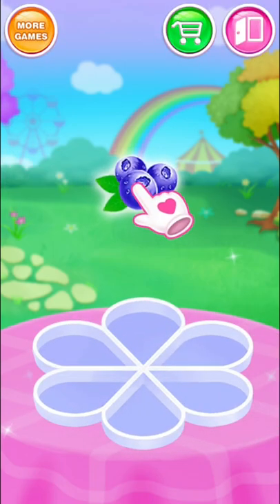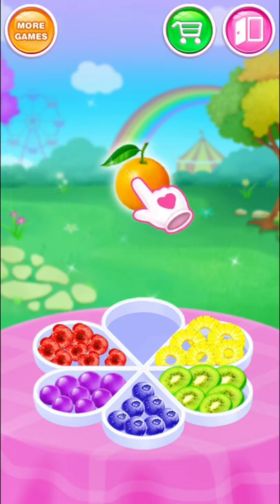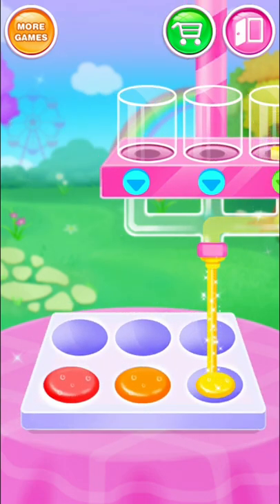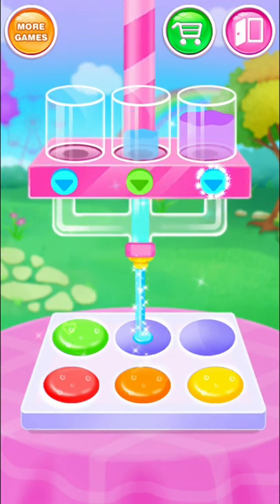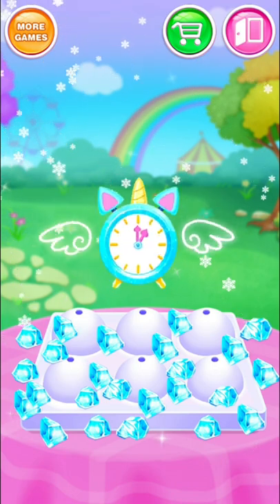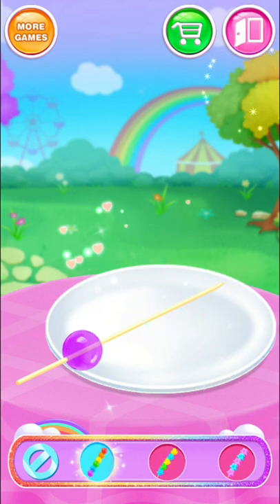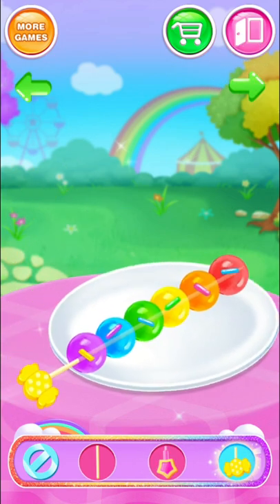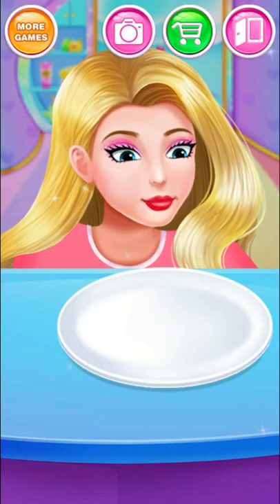Rainbow Dessert🍡🎧All Gameplay Android-iOS MaxLevel Unlock Mobile Game, Every ASMR Enjoy🎮Jelly Balls